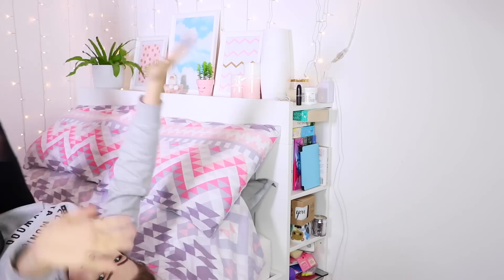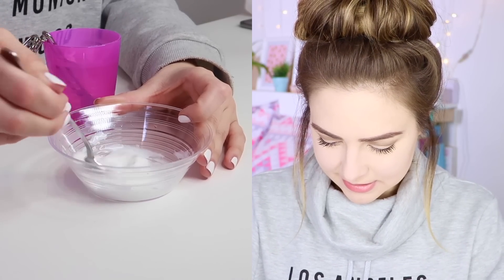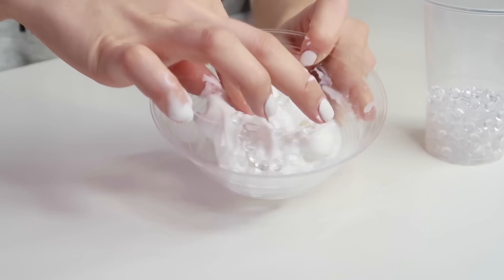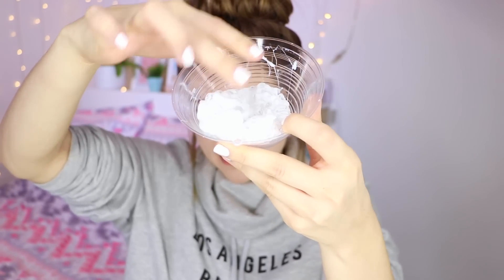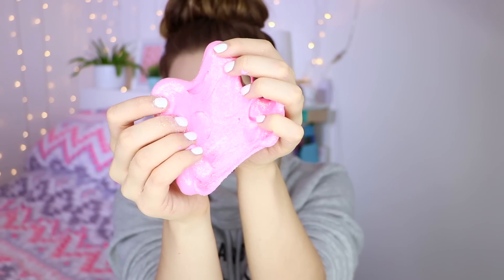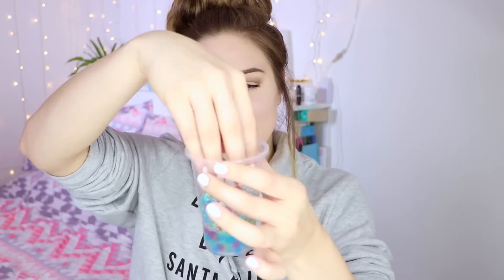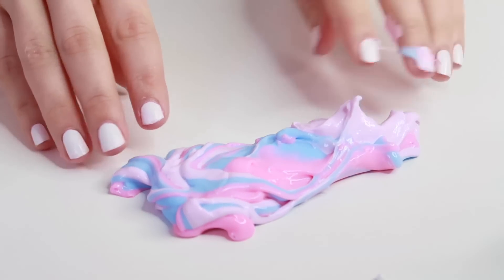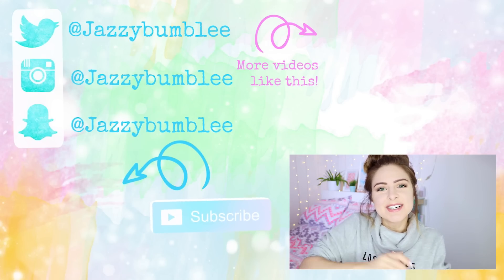DIY Slime ! Most Satisfying Instagram Slime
I test out the most satisfying Instagram slime with borax ! Make it crunchy, make it shine and galaxy and unicorn and use orbeez ! :D
You all loved my week of testing buzzfeed and pinterest DIYs so I'm back with a week of testing diy viral trends!

Jazzybum
c/o Red Hare
Somerset House
Strand
London
WC2R 1LA